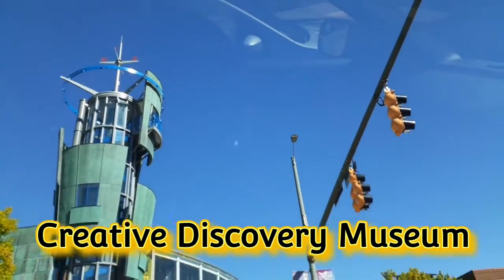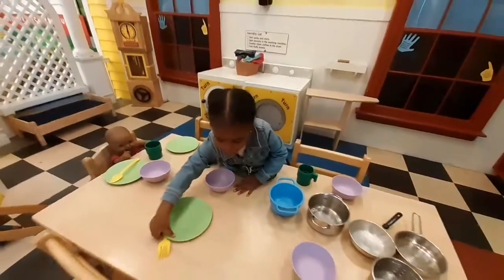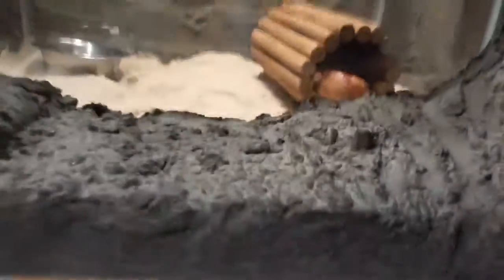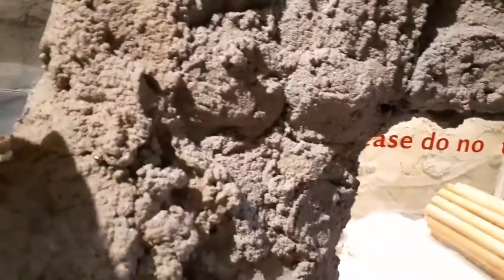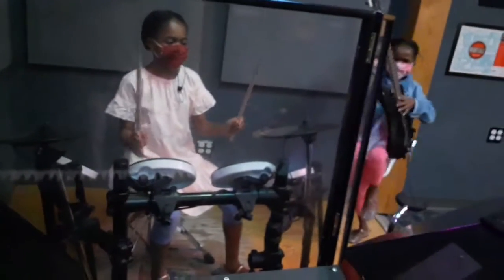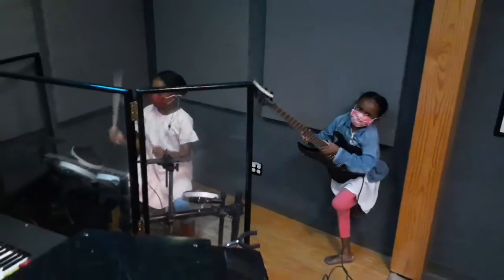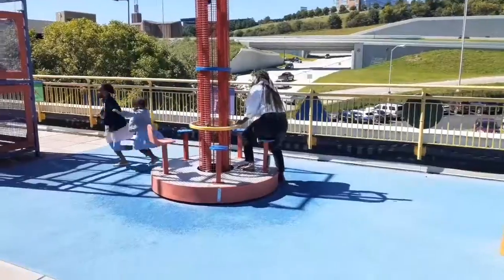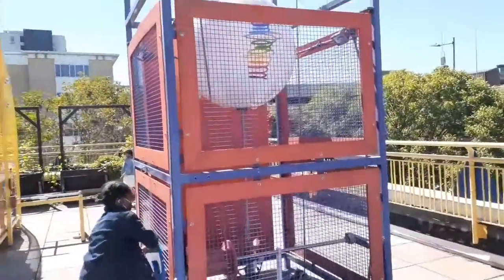A Weekend in Chattanooga Tennessee-Part 2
We visited the Chattanooga Zoo, and The Chattanooga Discovery Museum for the weekend.